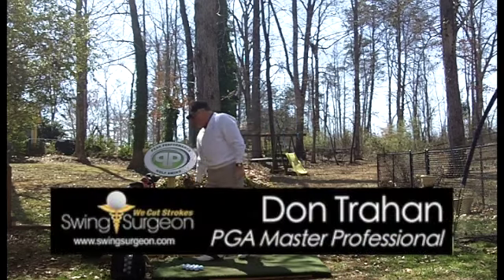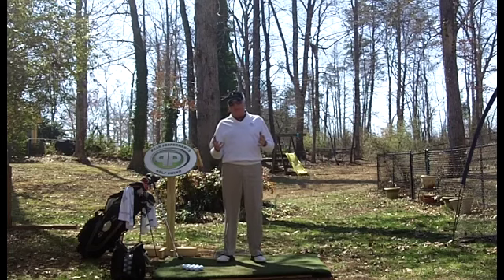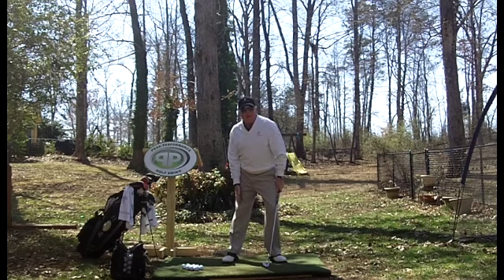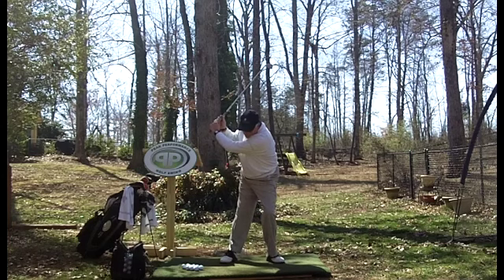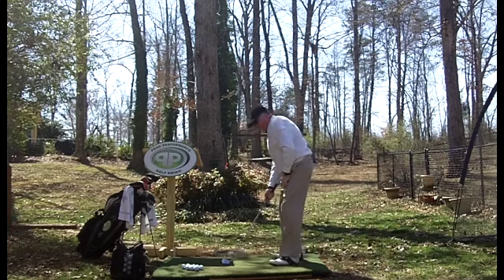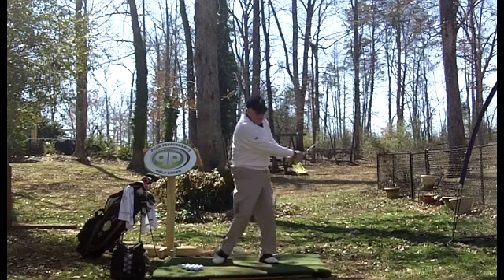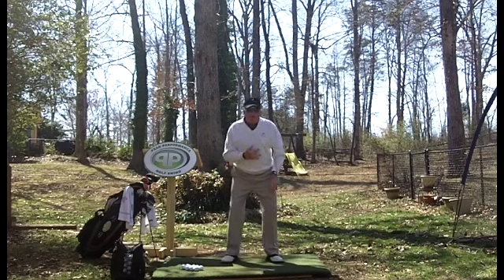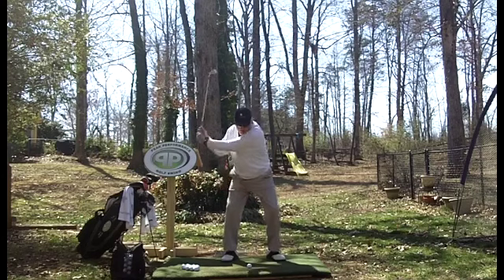Tips To Stop Topping